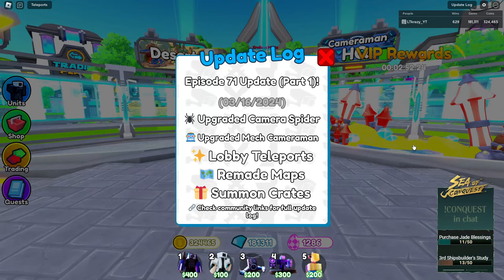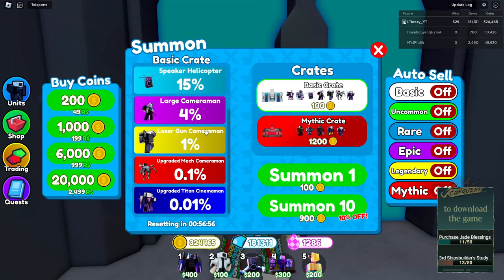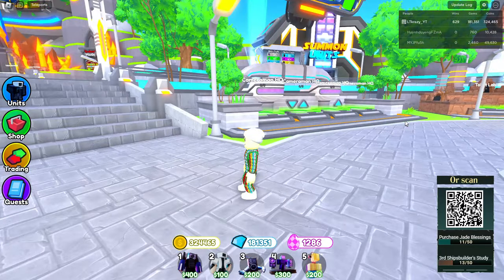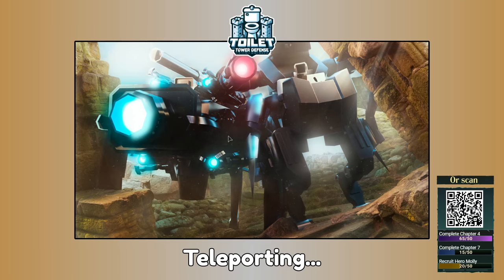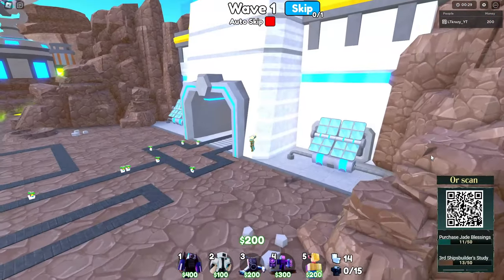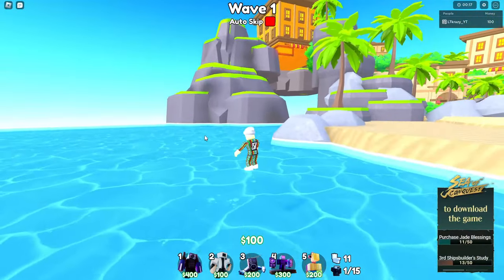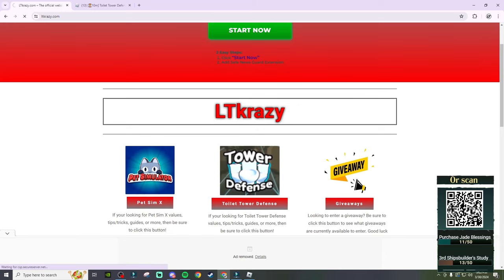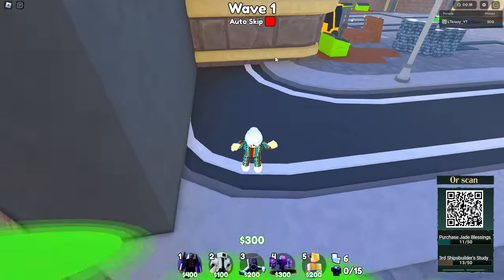NEW EP 72 UPDATE IS FIRE🔥🔥🔥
Episode 72 (part 1) is live in Roblox Toilet Tower Defense!!!

Warning any gifts sent through post office I will not be send back. If you want signed units join my streams!

Username - Twitch_LTkrazyy

Socials

Here are some of the games Details!

Hopefully that will give you a good idea if you are brand new to this sort of toilet tower defense game!